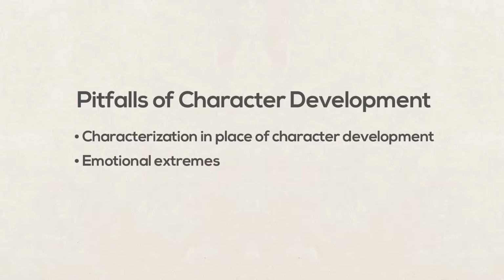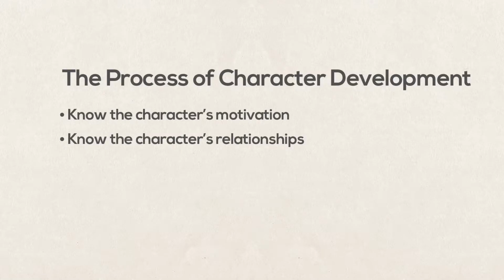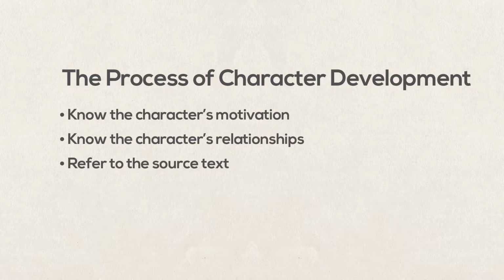Developing Characters in Oral Interpretation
This lesson presents tips for developing characters in oral interpretation. These can also be applied to most acting situation.